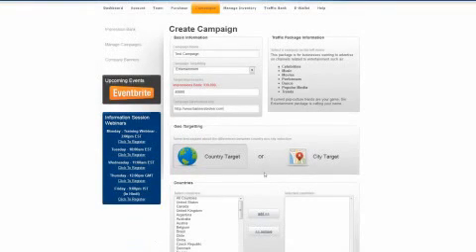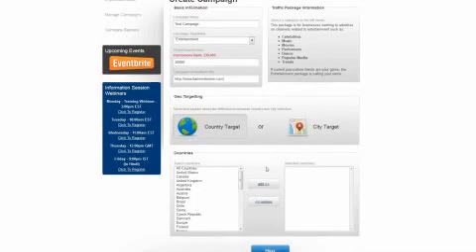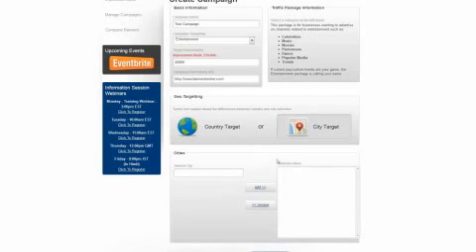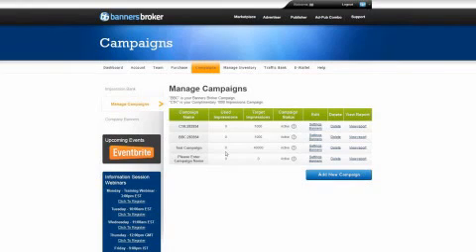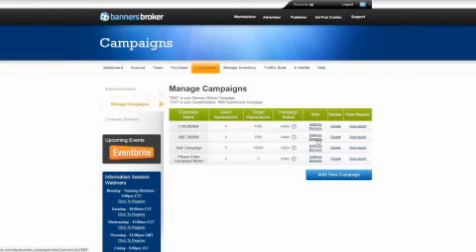Banners Broker - training - Create Campaign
Welcome to join Banners broker and discover how Banners Broker can help you to change your life for better. With BannersBroker You can earn enough money for you family, security or pleasure.

Banners Broker is a massive advertising and traffic generation business. It is a closed money making network which you can join with invitation only.

*Free registration and free video tutorials...
*Secure money makingplatform...
*Guaranted success for everyone who joins. Not 99% - 100%...